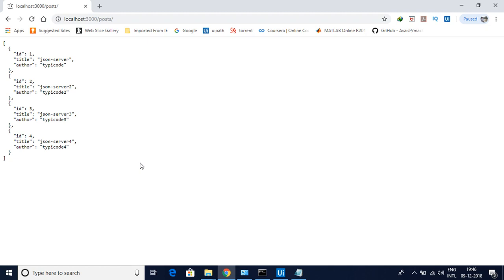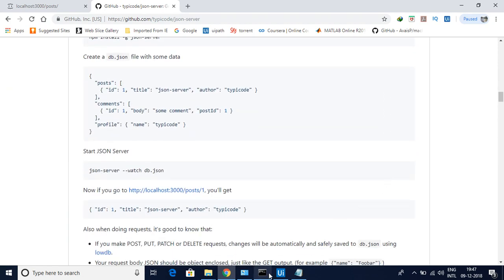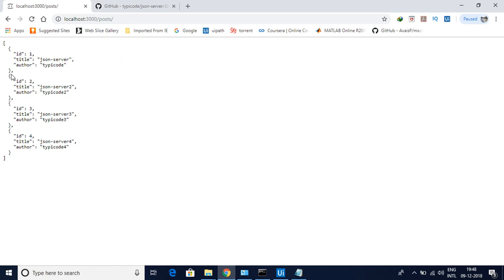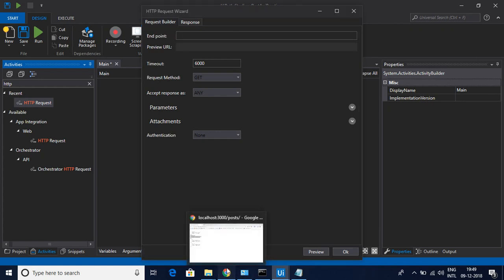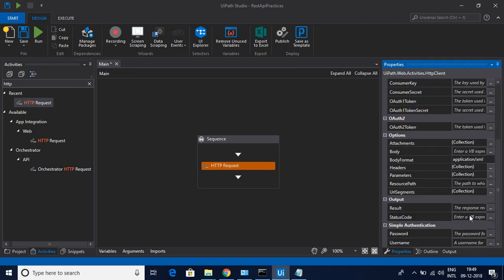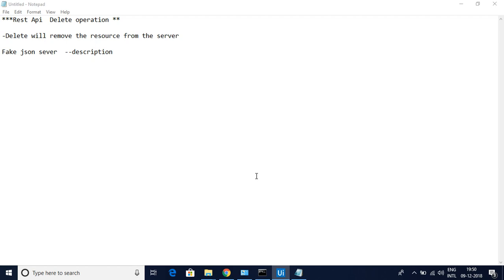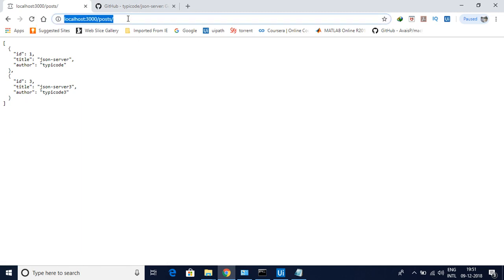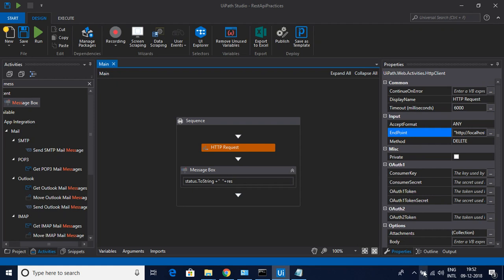UiPath Rpa - Rest Delete Example || HTTP Request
This Video explains about how to perform delete operations using http request activity in uipath rpa .In Robotic Process automation on uipath tutorials delete example explained using fake json server.

I have also explained about status code checking using http request